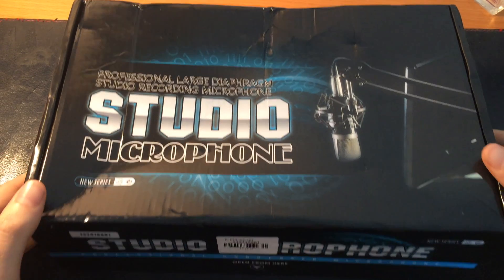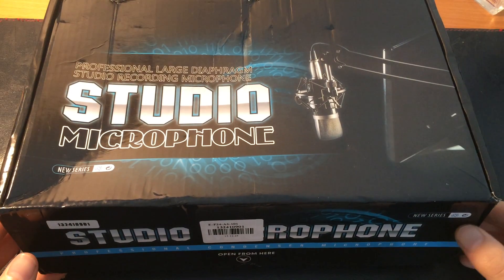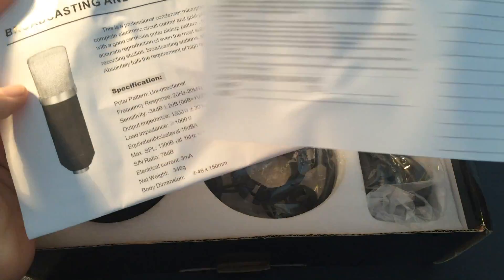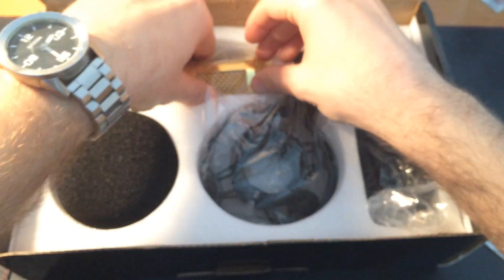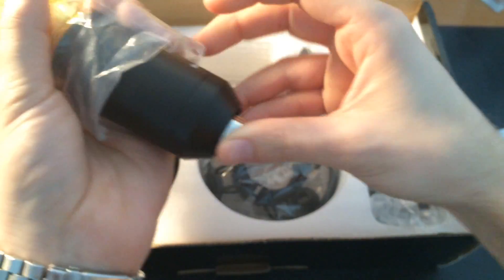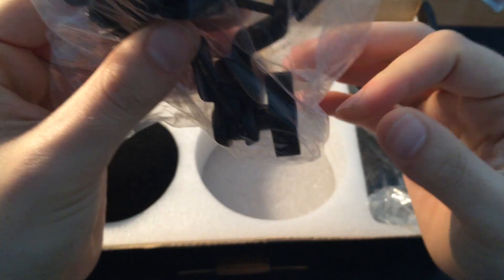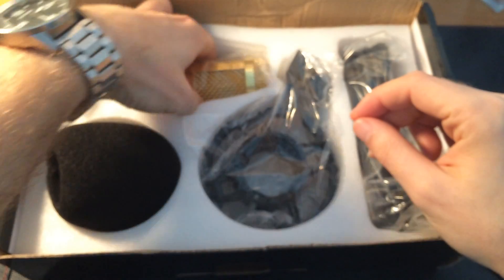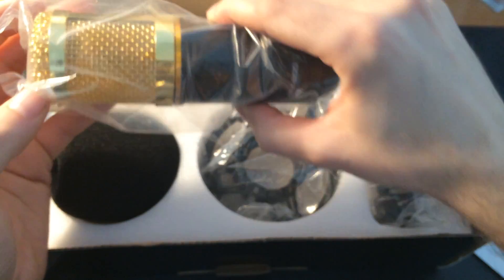Professional Studio Microphone (On sale at Gearbest: $12.44!)